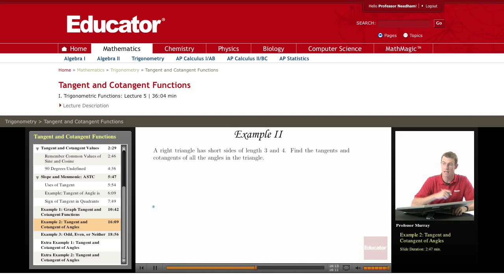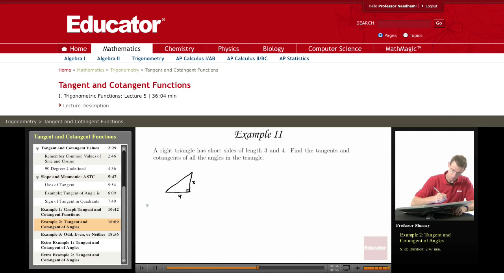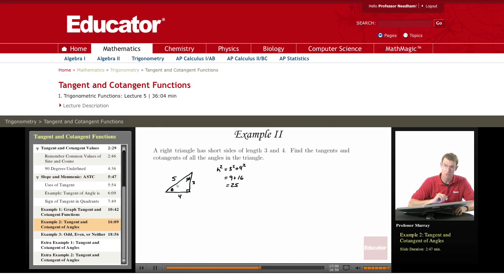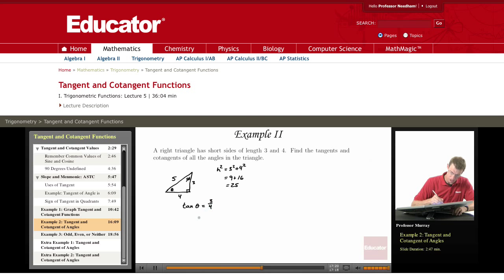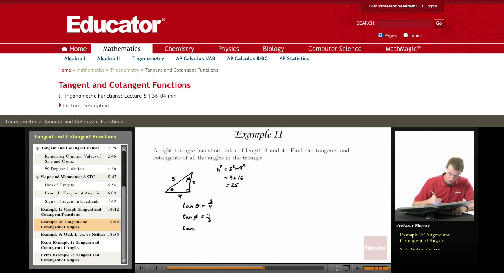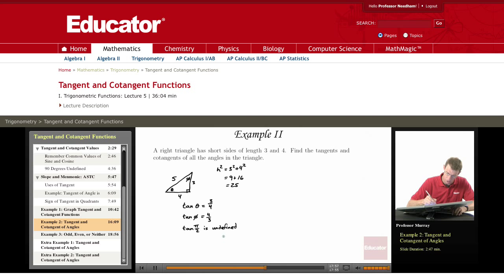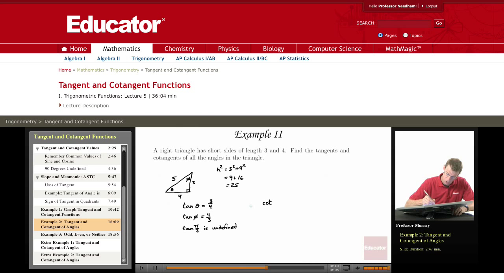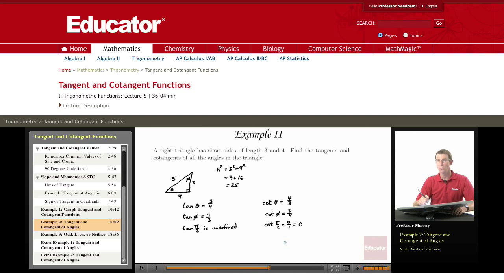Tangent and Cotangent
Full example of tangent and cotangent functions from Educator.com’s trigonometry class. Want more than just one video example? Our full lesson includes in-depth video explanations of finding cot and tan with even more worked out examples.

In this video, we’ll discuss how to find the cot and tan of a right triangle, and how to solve trigonometric functions. This will be useful in Trigonometry when you are trying tho identify the sides of a triangle.